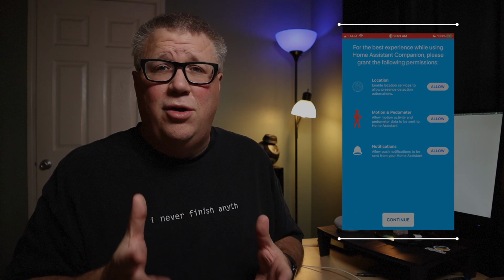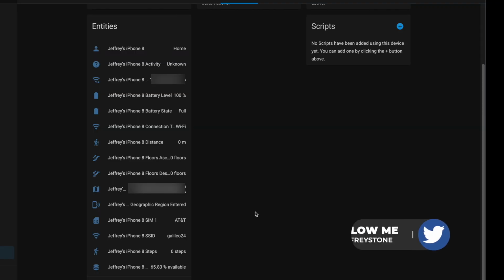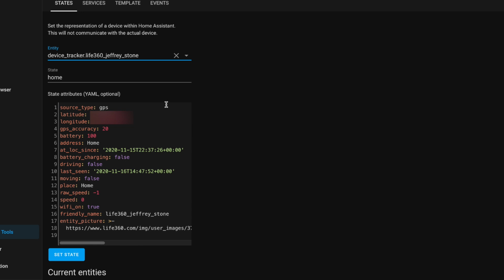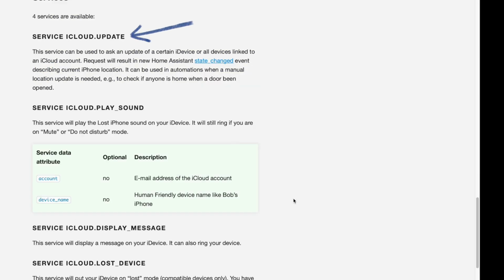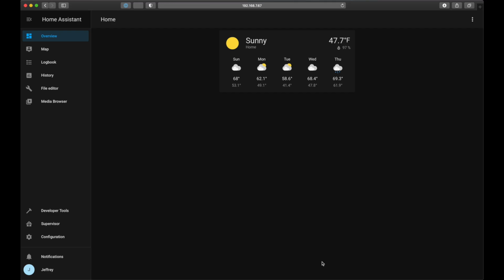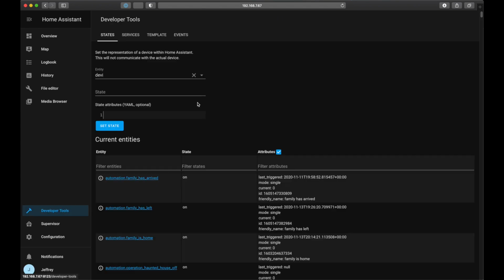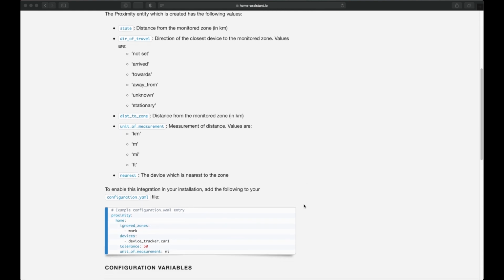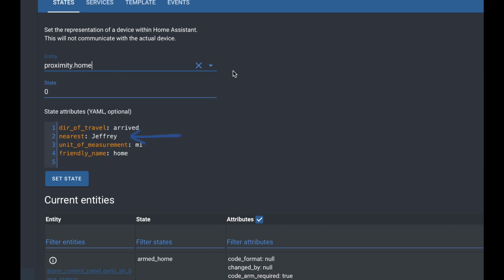Install Presence Detection in Home Assistant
In a previous video, I covered the automation and scripts I used with Home Assistant to determine my family is home, but I didn't walk through setting up the presence detection piece. So consider this a follow up to that video. In reality, this one probably should have been first, but it's 2020, so I feel the order is in keeping with the overall theme of the year.

In this video, we are going to cover installing the four presence detection integrations I use:
Home Assistant Companion App
Life360
Apple iCloud
Waze

If you want to know how to get these services integrated with Home Assistant this video is for you. We walk through what is needed to app or service set up and integrating the service with Home Assistant. And we cover some of the data that you get that could be extremely useful in automation or sensors as well as some of my use cases along the way.

So if you are wanting some more information on how to set up presence detection in Home Assistant using those integrations, stick around because we are about to automate some boring stuff.

Here are the video chapters:

00:00 - Setup Presence Detection in Home Assistant - Intro
01:44 - Setup Home Assistant Mobile App
03:32 - Integrating Life360 with Home Assistant
05:11 - Integrating Apple iCloud with Home Assistant
06:58 -  Setting up Waze with Home Assistant
08:55 - Proximity Integration
10:40 - Wrapping it Up

My Name is Jeff. I am an Automator of boring things and a huge Home Assistant fan. I also live in a house that tweets.

If you want to follow my house on Twitter, you can but be warned. it can be snarky.